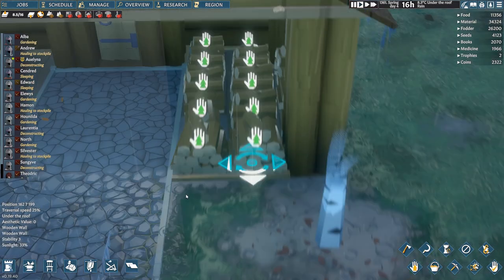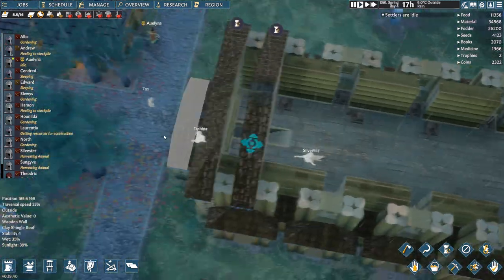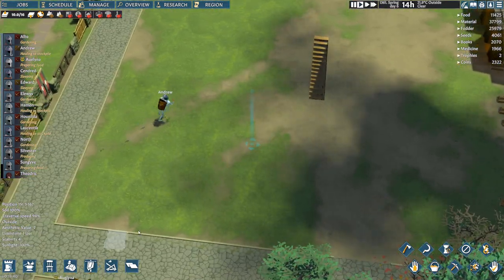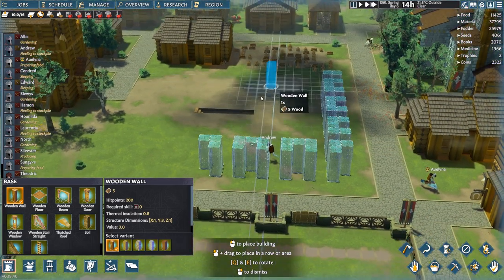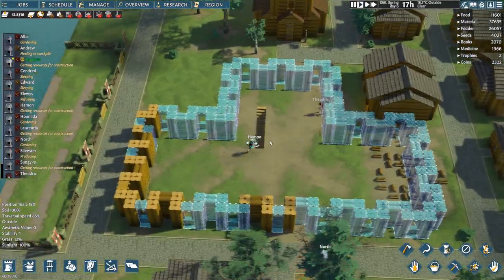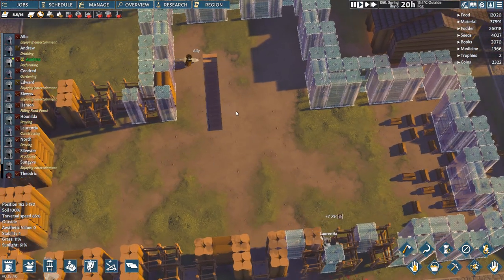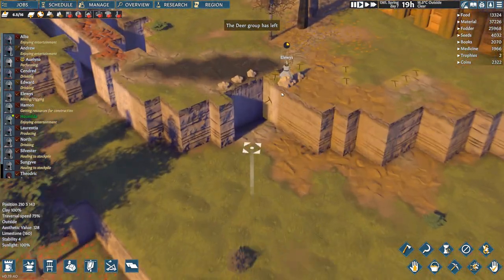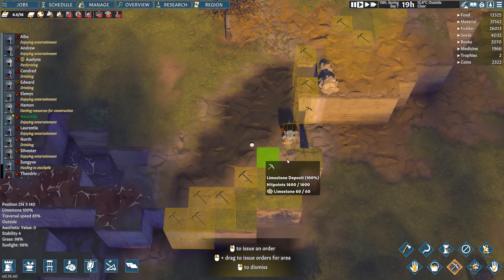Tear Down The Kitchen | Fallen Kingdom | Se2 Ep37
Today, we made significant progress by tearing down the old kitchen to clear space for a new, larger kitchen, brewery, and great hall. There’s a lot of work ahead, but we’re aiming to make this our best building yet! The new structure will likely have three floors, with the top floor providing housing for a few settlers.

💬 SERIES
► Season: 2
► Episode: 37

📌 CHAPTERS
0:00 - Channel intro
0:08 - Demolishing the old kitchen
3:05 - Cursed roof sections
5:52 - Planing the new design
8:52 - Two times bigger
11:06 - Fire safety
14:06 - Using stone blocks
15:53 - First floor layout
18:46 - Watch next

🔊 MUSIC & SOUNDS
► Voiceover/Narration
► Game Music and Sounds
► Intro
     Artist: NEFFEX
     Genre: Alternative & Punk
     Mood: Happy
     Released: 2022
► Timelapse 1
     Title: Borderless
     Genre: Cinematic
     Mood: Inspirational
     Released: 2018
► Timelapse 2
     Title: Viking
     Genre: Cinematic
     Mood: Bright
     Released: 2018
► Timelapse 3
     Genre: Cinematic
     Mood: Dramatic
     Released: 2018
► Outro
     Artist: NEFFEX
     Genre: Hip-Hop & Rap
     Mood: Happy
     Released: 2022